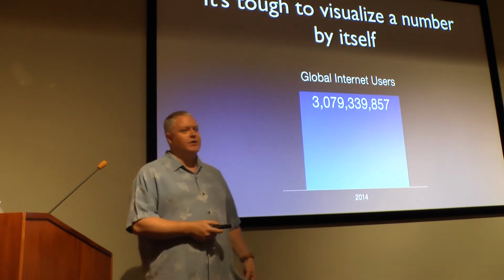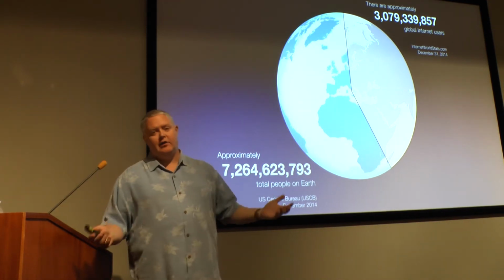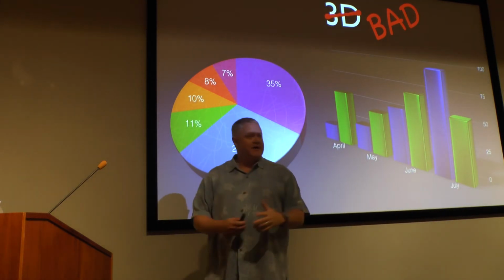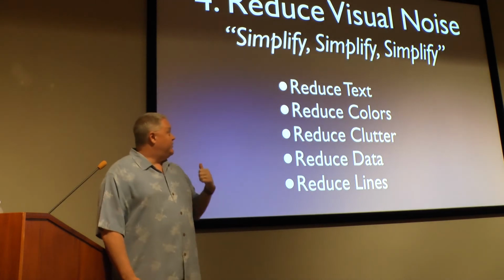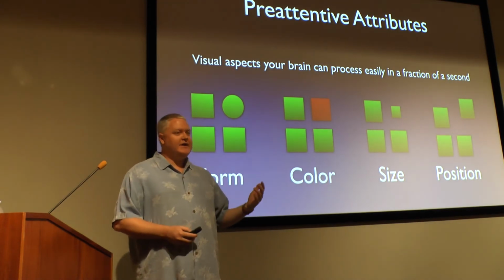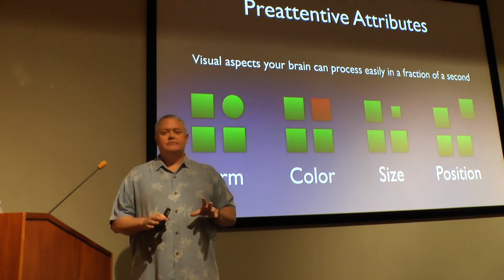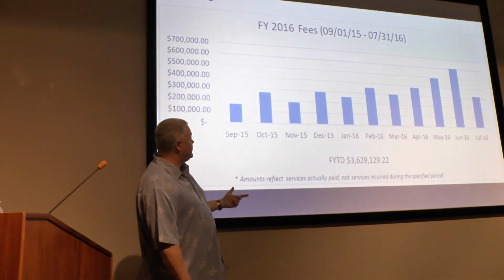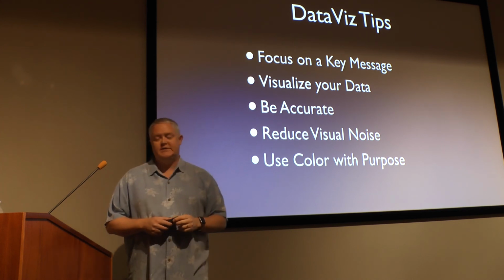Communicating Complex Information- Infographics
Randy Krum, CEO, InfoNewt
Organizations have an immense amount of data, and they want to use that information to make more informed decisions. In this session we'll discuss the challenges of effectively communicating complex information so it can be easily digested by the target audience. Analytics and Insights Forum